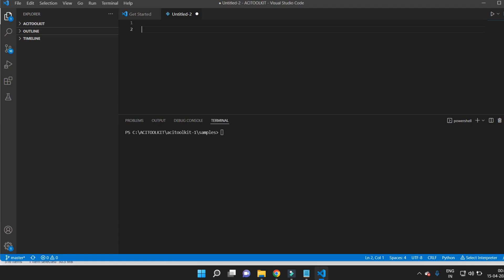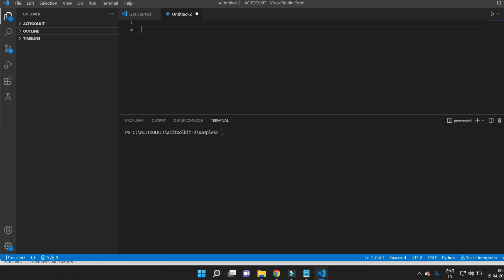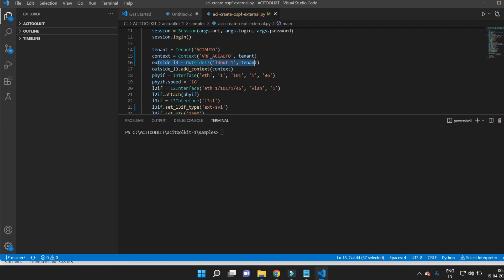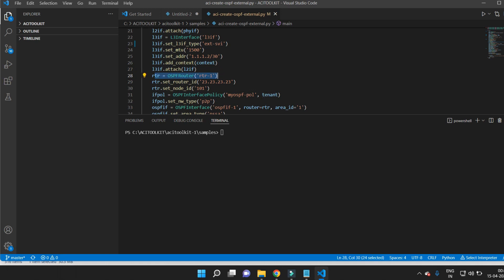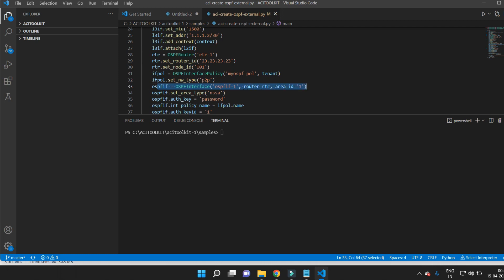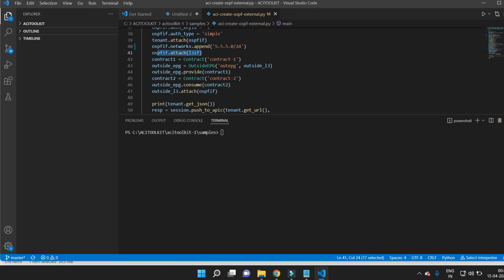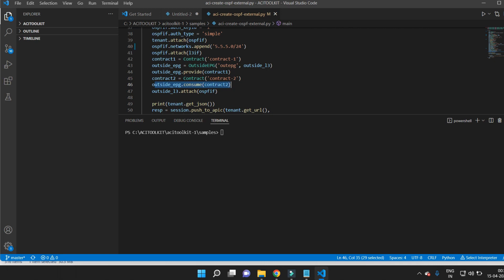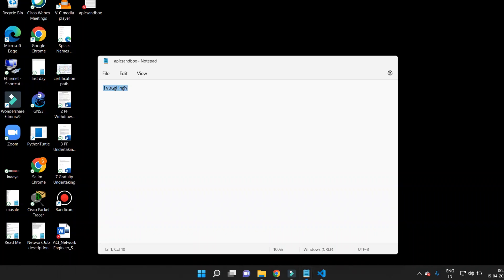L3Out creation using Python | Cisco ACI Automation | Cisco ACI Automation series